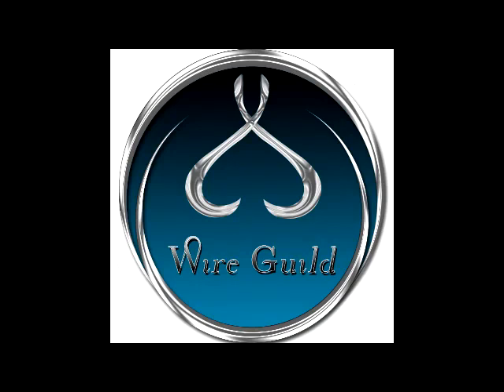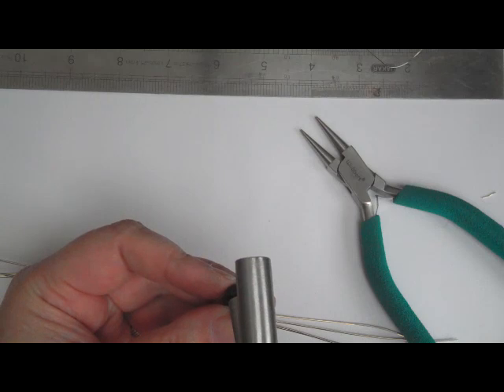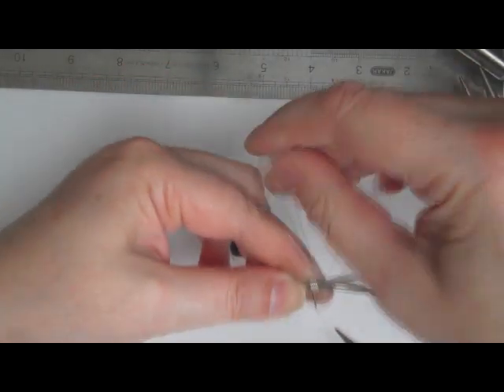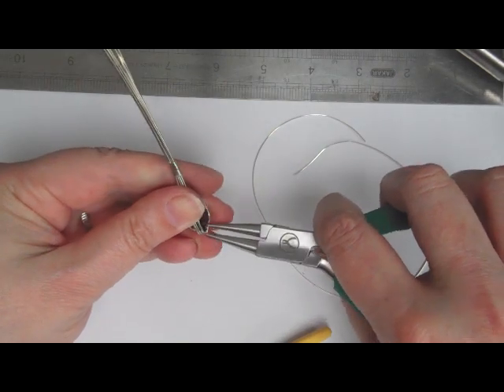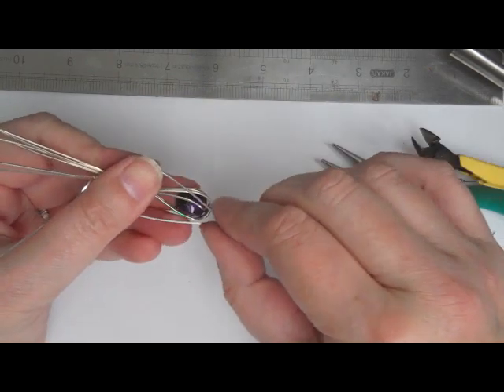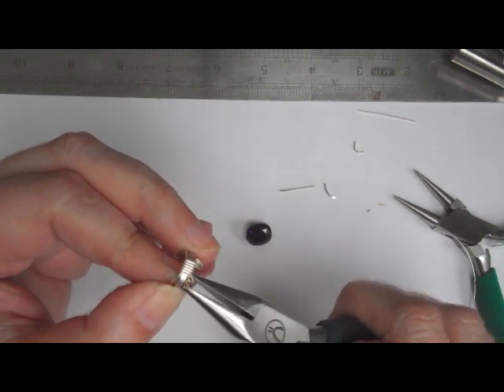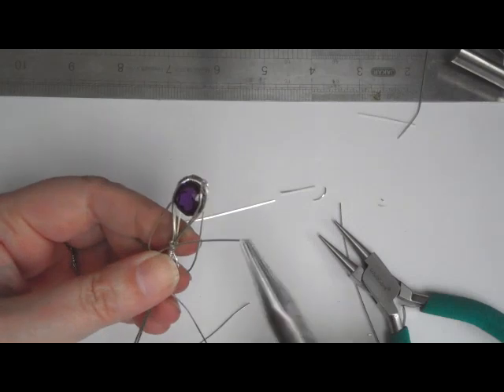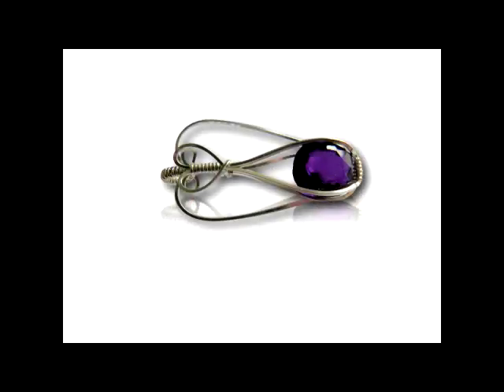Deep Stone Heart Pendant sd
This wire wrap tutorial guides you through creating a setting for a deep gemstone.  Often we get stones that are too deep for a standard pendant and if you did use a standard setting the pendant would not sit well on the chest.  This mount helps to support the stone and give extra wire so that the whole piece is stable.